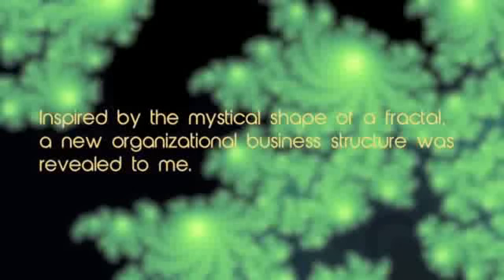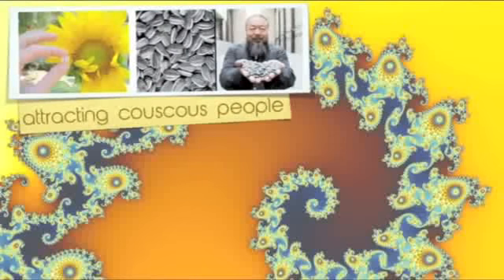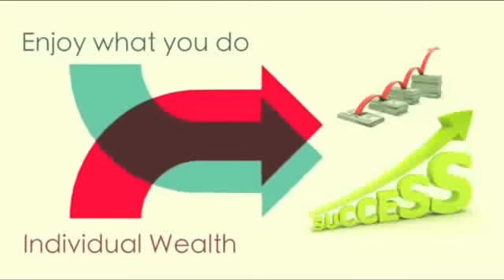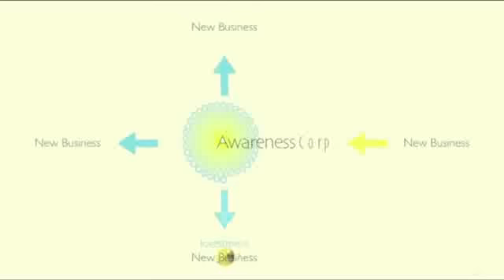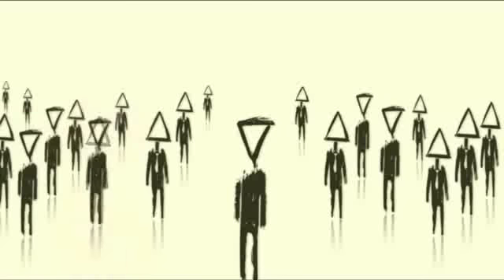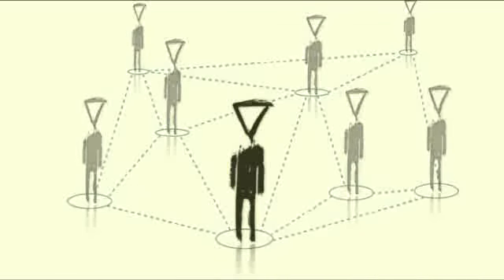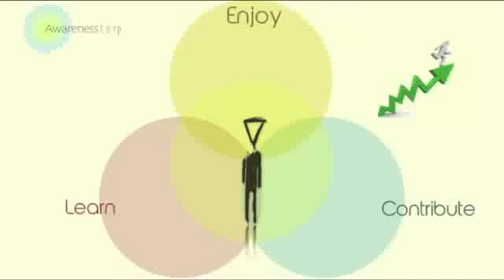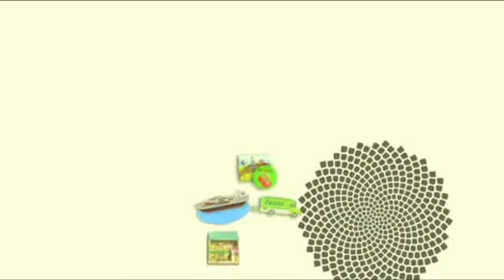Charlotte Real Estate - Awareness Corp Explained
Charlotte Real Estate...you can right away look at our complete residential or commercial real estate listings from the comfort of your home  or workplace. So just sit back and relax, grab your favorite soda and enjoy our premium virtual Charlotte residential real estate and commercial property tours.

If you still work with a Charlotte real estate agent or realtor in another town, you no doubt are accustomed with the Multiple Listing or MLS service.

In case you don\'t get what the MLS is, it\'s a service that empowers agents and realtors to seek over various Charlotte real estate listings residential and commercial through a exclusive listing number for each home as well as what realtor that Charlotte real estate is listed with.

Generally, just certified Charlotte real estate agents, realtors and brokers have entry to the MLS. And whereas we can't lawfully give you right of entry to the MLS service or bring the commercial property to you, we are going to do the next best thing in addition to bring you inside each and every one of our Charlotte real estate listings using virtual tour.  A virtual tour is usually done using photographs and in numerous situations widescreen film of the commercial property. We believe the key lies on a "non-for-profit conglomerate-investment-commune-bank". Dedicated to promote social entrepreneurs and form and interconnected network of new business methodologies.
Social-Entrepreneurial solutions to the world's greatest challenges.

To Address: Environmental Protection, Equality, Sustainability, Profits with Principles

The point is to achieve a perpetuating business model that will have a snowball effect and can bring both unification and success to its participants.

We believe that we need to align our self in a common approach towards success and unity, a hybrid view. We need to put the common good first, as the unifier factor, and then by coming together we will be able to generate a strong empowering engine that will allow us to regain our creative power and Change/Save the World!

When communications have excel the way we interact with each other "Now" is the perfect time to come together, "Now" is the time for a Entrepreneurial Business Revolution!